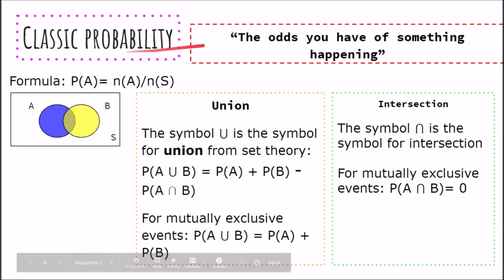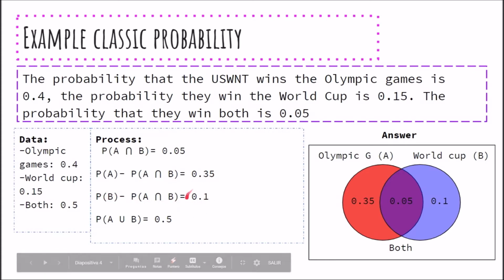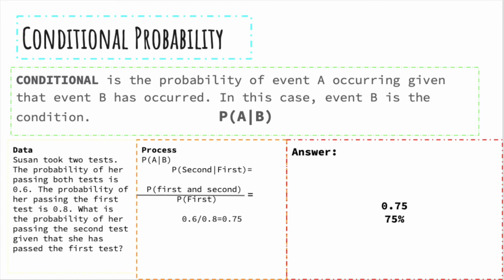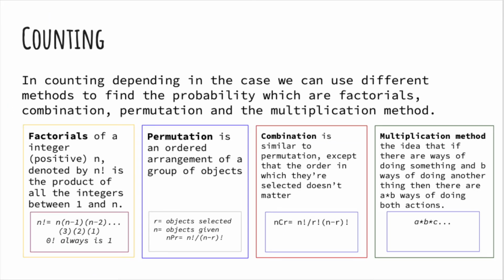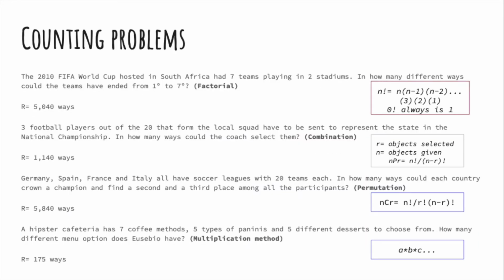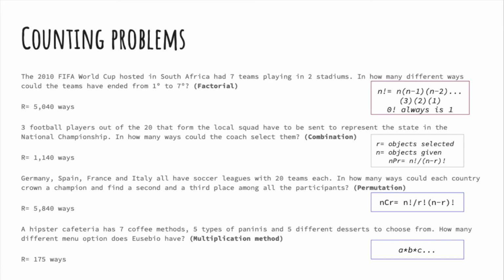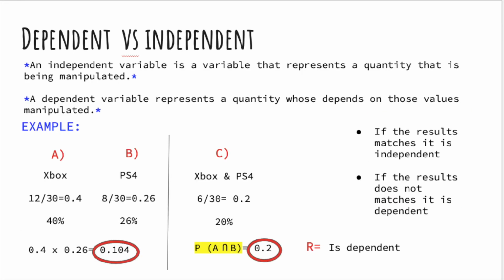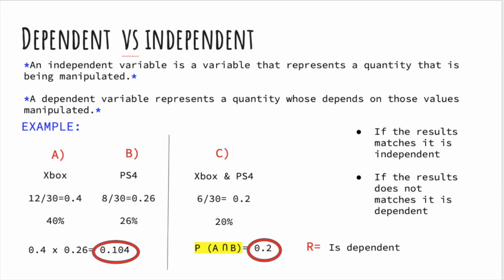F Math 1st partial project